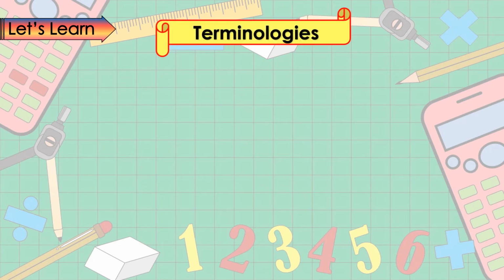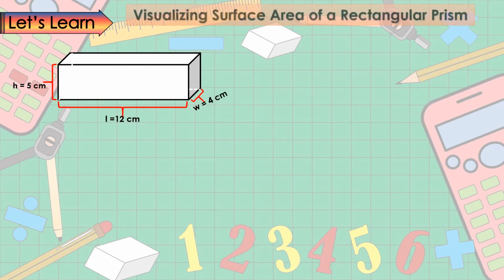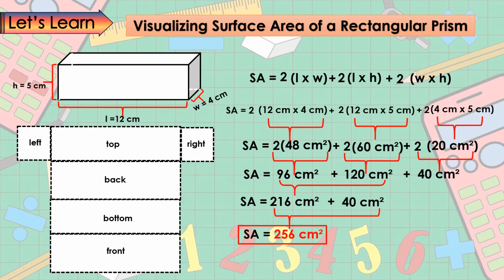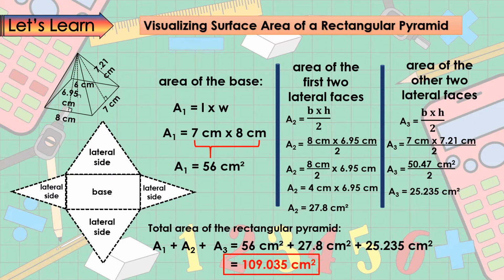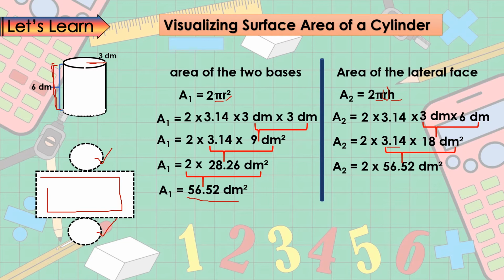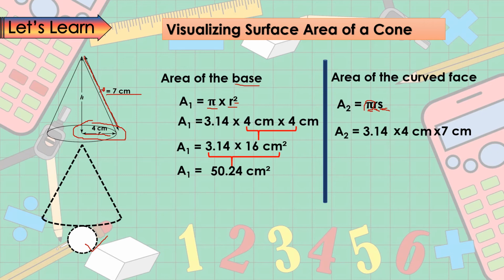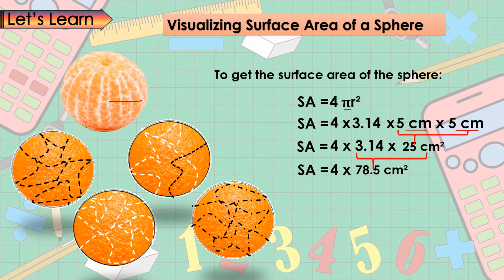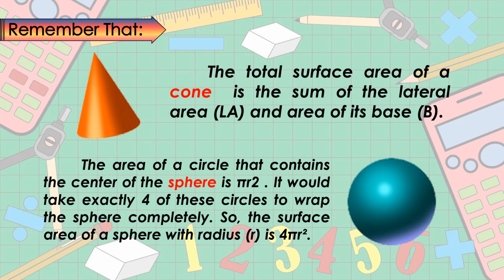MATH6QTR3WEEK7: Visualizing and Describing Surface Area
Hi , Teacher Precious here, if your looking for video lesson specially in Math...